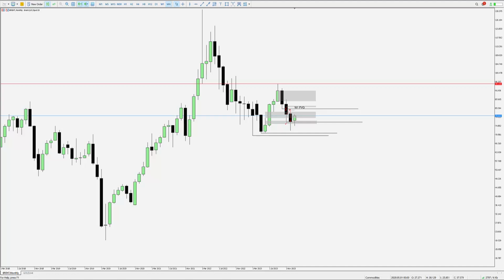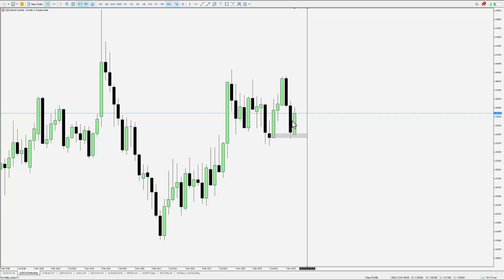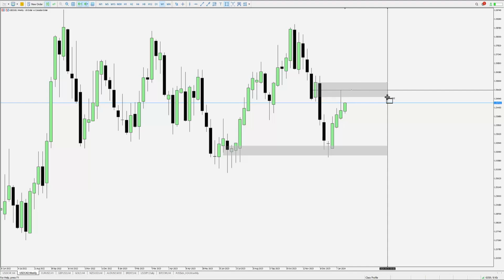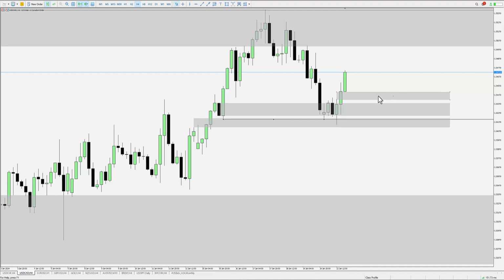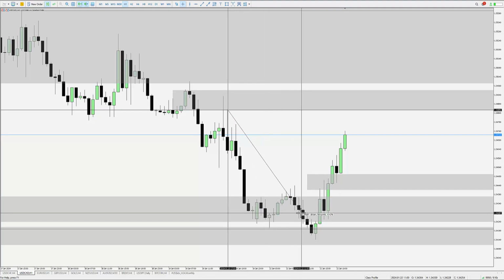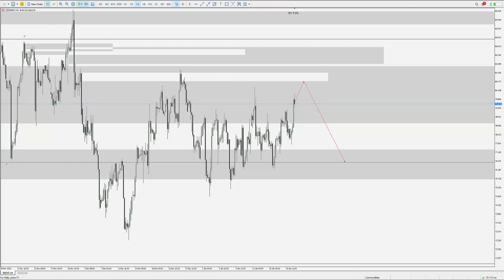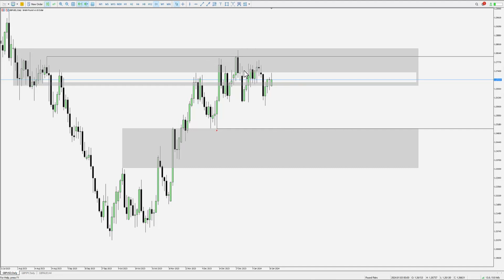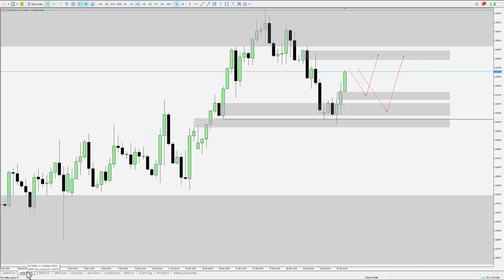BullishFX Consultancy USDCAD, BRENT & GBPUSD Weekly Analysis 22 Jan 2024